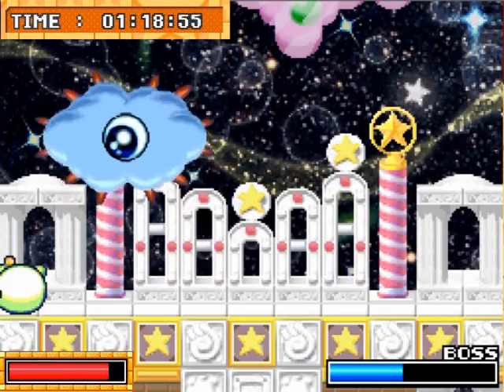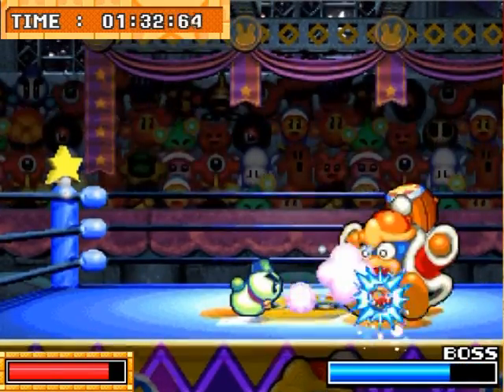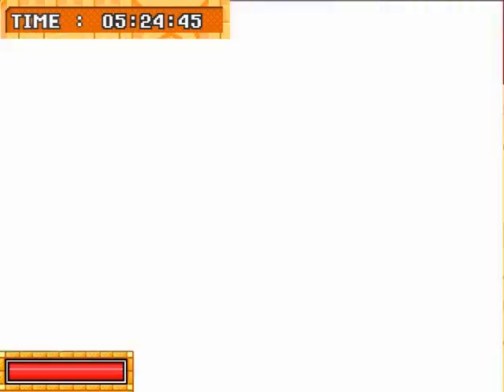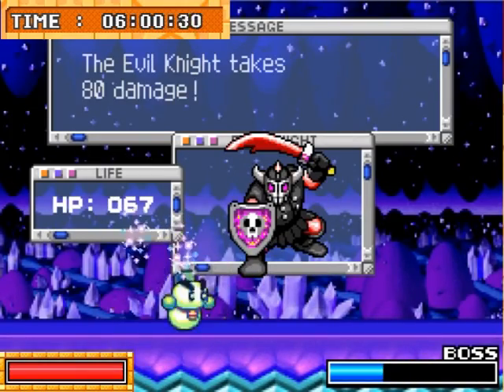Kirby Super Star Ultra's Helper to Hero - 3 - Chilly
Chilly is okay. In the last video I said he was bad but that's wrong because he is okay.